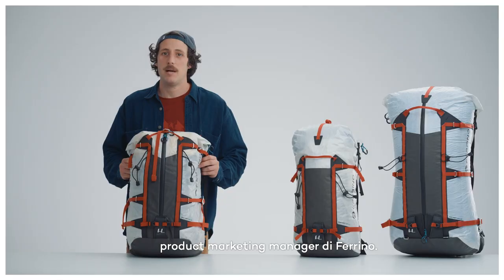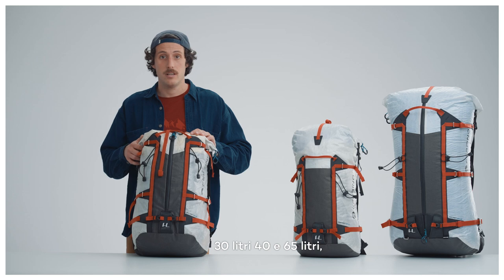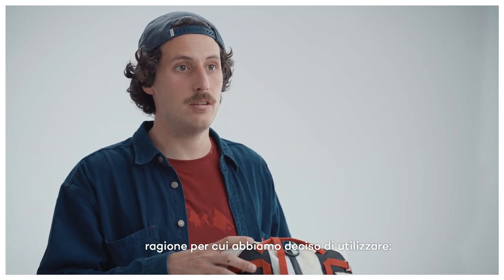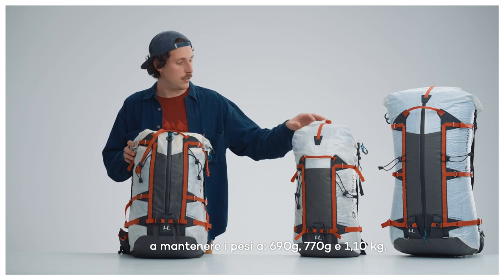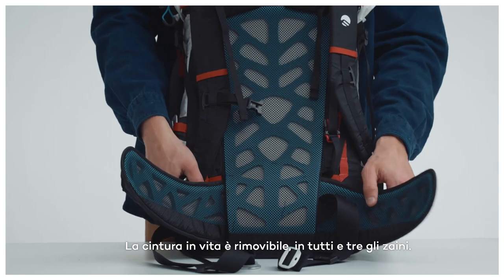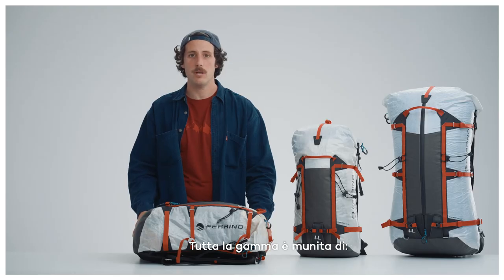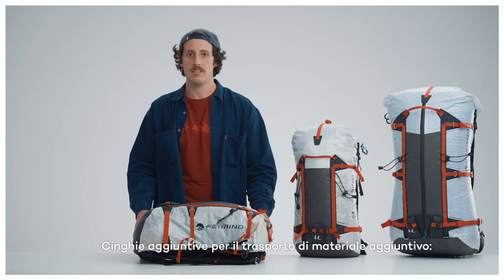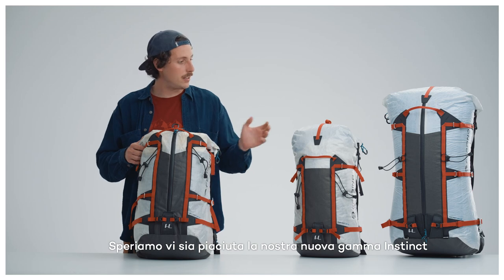Ferrino Instinct Backpacks Line | ITA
Zaino da alpinismo realizzato in Dyneema® Composite Fabric, Cordura® Nylon e rinforzi in SuperFabric® per garantire un rapporto ottimale tra resistenza e leggerezza. Essenziale in ogni sua parte, presenta un compartimento principale dal volume razionale, un versatile sistema porta materiali esterno che permette di trasportare saldamente piccozze, ramponi, corda e molto altro. Una tasca posteriore ed una sulla cintura lombare completano le dotazioni per l'organizzazione del materiale. Progettato per adattarsi ad ogni attività, può essere modulato nel peso e nel sistema di trasporto, rimuovendo la cintura lombare ed i nastri addizionali: un vero all-around per la montagna.